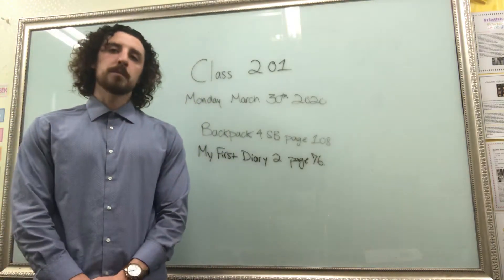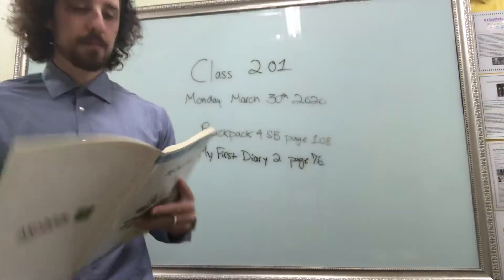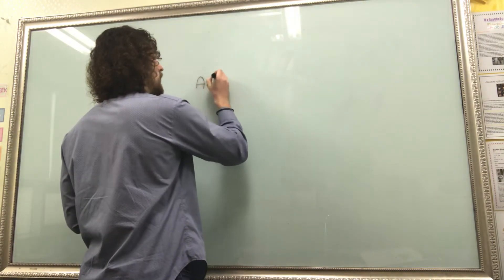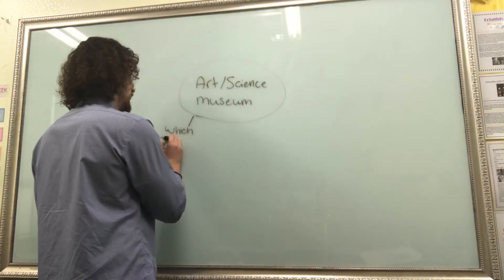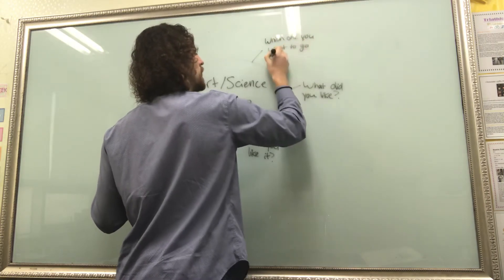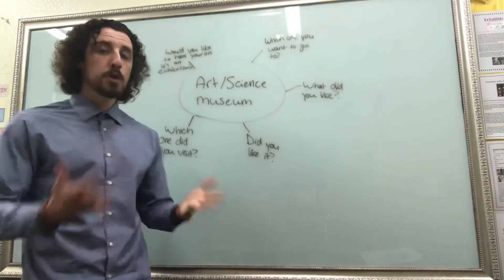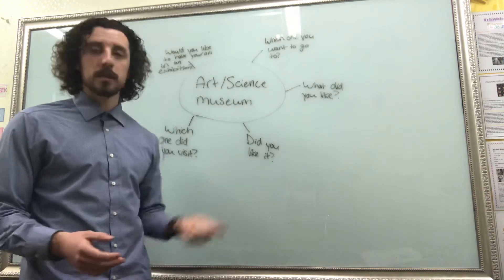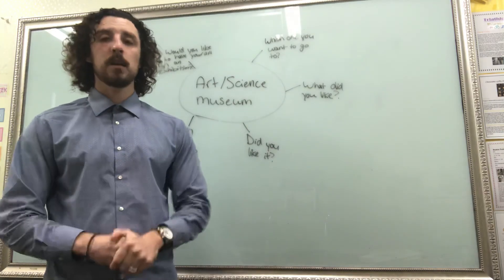#201 Monday March 30th 2020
Lesson for class #201 Monday March 30th 2020. Please watch this video for the first part of the lesson and skip to time 1:10.